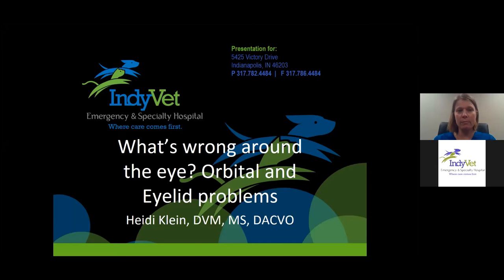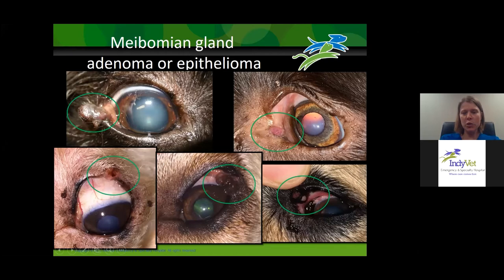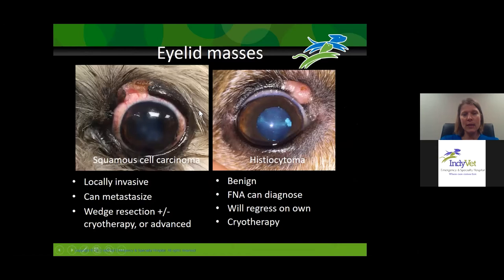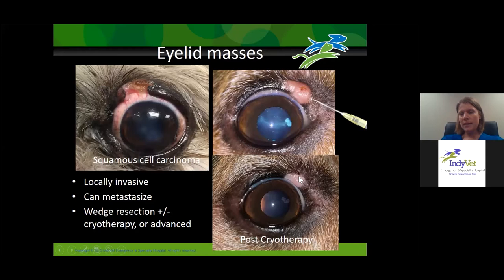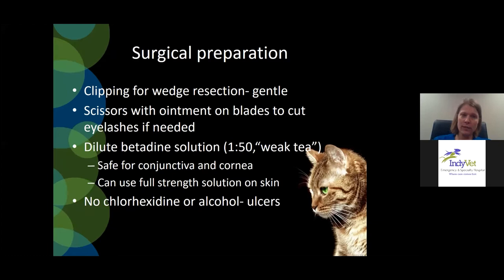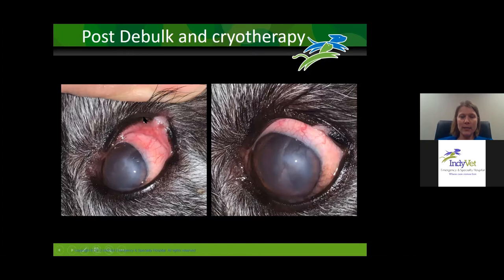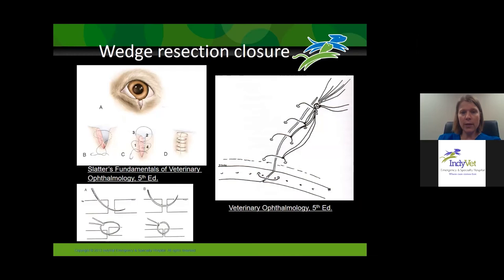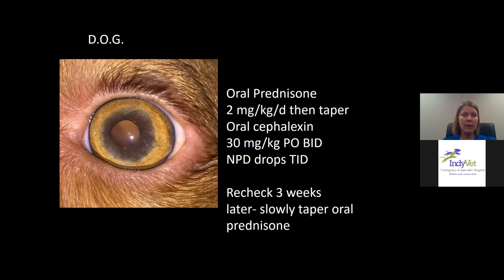What's Wrong with the Eye? | Continued Education | Ophthalmology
Join us, virtually, for the IndyVet live lecture series, "What's wrong around the eye?" presented by Heidi Klein, DVM, DACVO. This presentation will cover common eyelid and orbital diseases and treatment including eyelid masses, blepharitis, orbital neoplasms, and orbital abscesses.